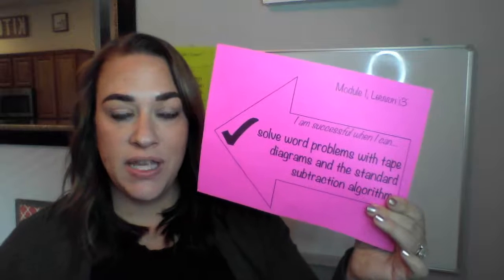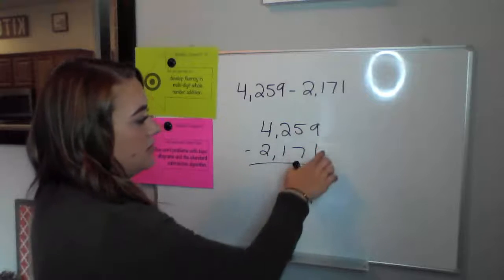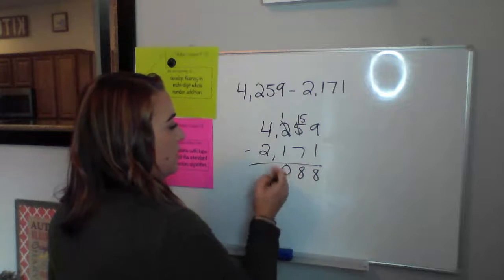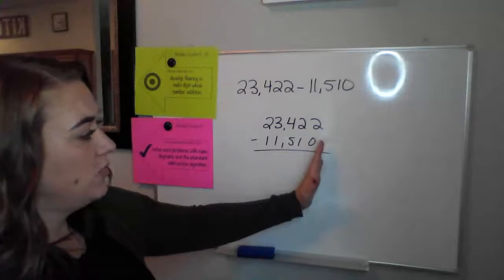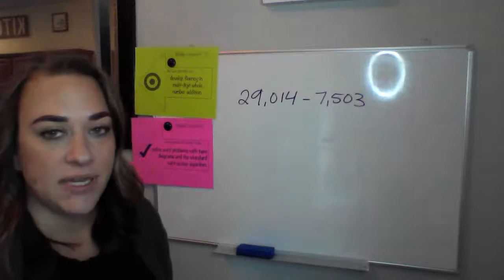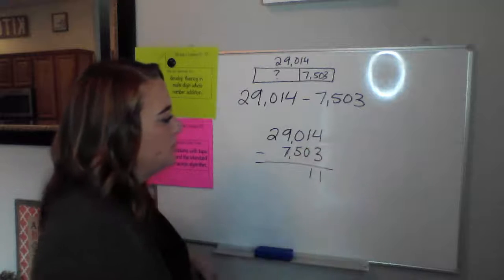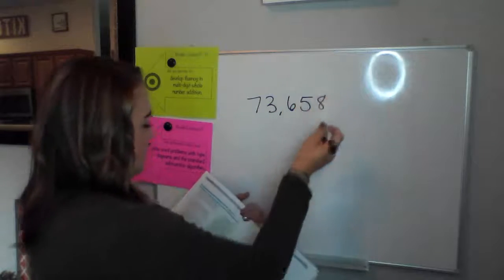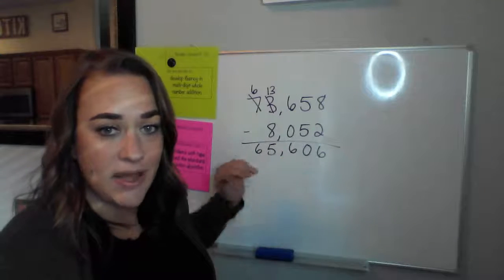Module 1 Lesson 13